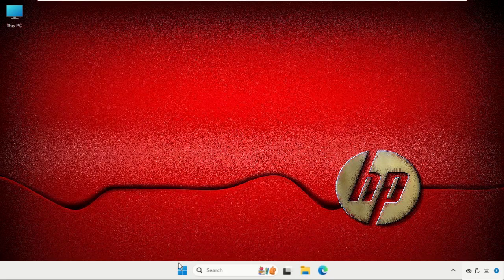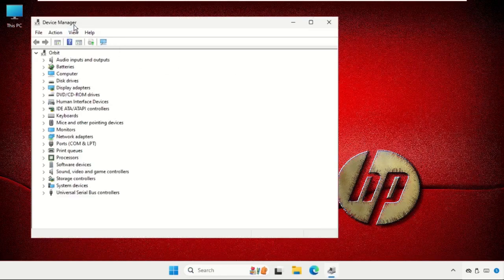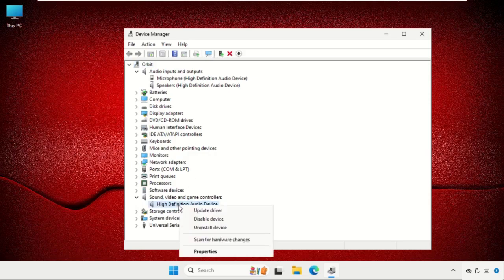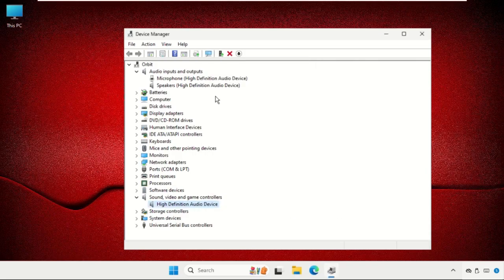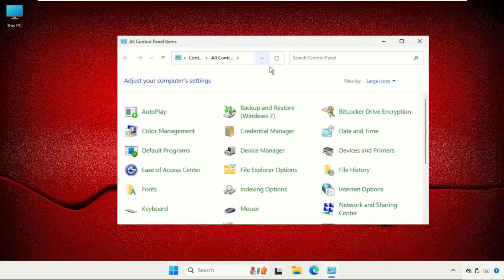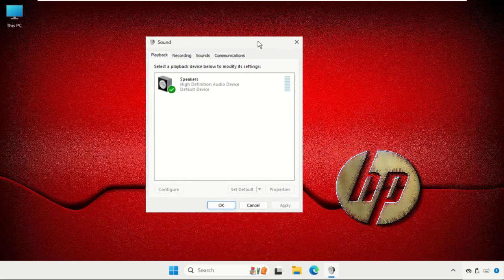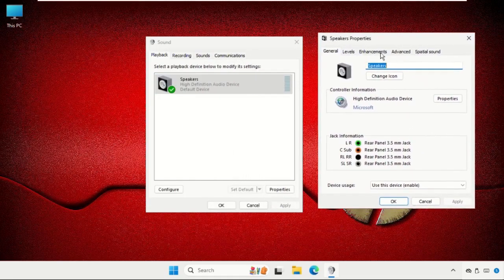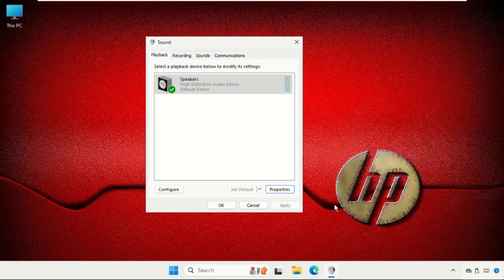HP Laptop - How to Fix Realtek Audio Windows 11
Explore solutions for HP Laptop -  How to Fix Realtek Audio Windows 11 on Windows 11. Learn effective HP Laptop -  How to Fix Realtek Audio Windows 11 techniques for a seamless experience. Discover step-by-step guides to resolve HP Laptop -  How to Fix Realtek Audio Windows 11 issues. Master troubleshooting HP Laptop -  How to Fix Realtek Audio Windows 11 with our comprehensive guide. Dive into the HP Laptop -  How to Fix Realtek Audio Windows 11 essentials and enhance your Windows 11 expertise.